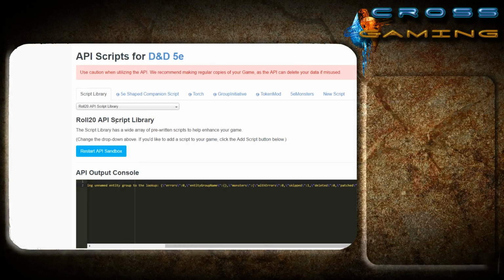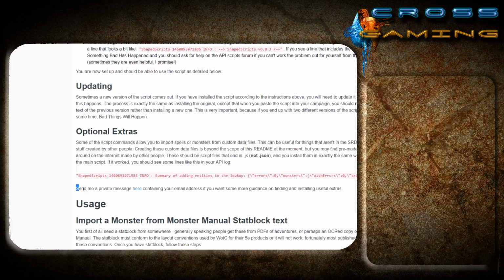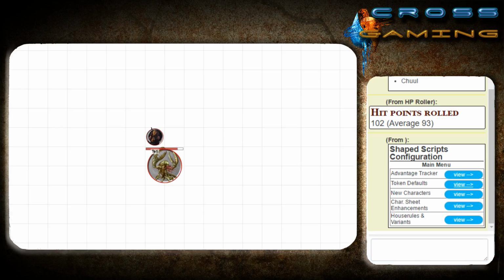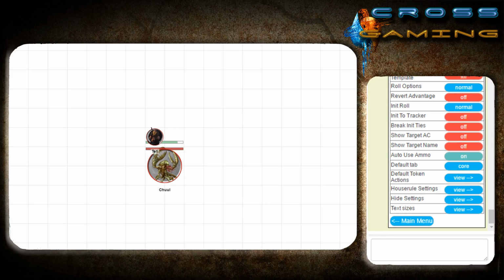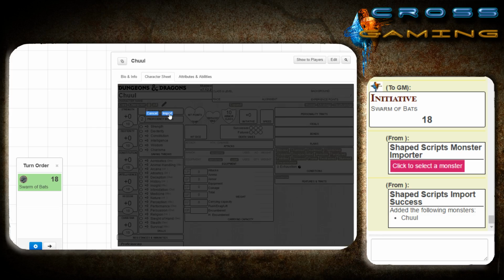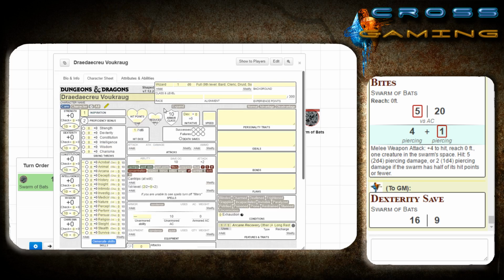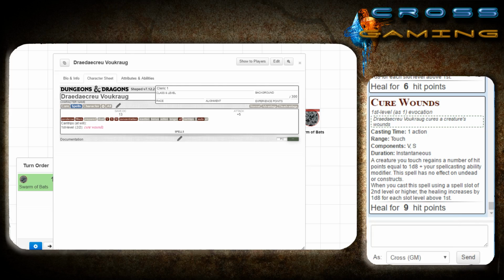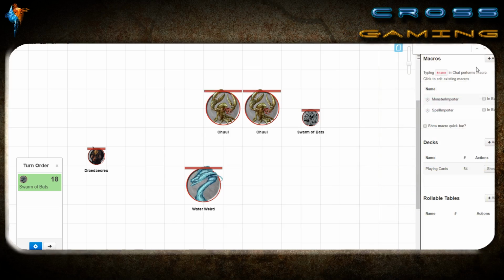Roll20 D&D5e Campaign Creation Part 2 Understanding 5e Shaped Companion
Part 2 in our Roll20 5e Campaign Creation
Understanding 5e Shaped Companion API

Commands used:
!shaped-config
!shaped-import-monster
!shaped-spell

Update:
For the latest patch the new import commands are as follows:
!shaped-monsters
!shaped-spells